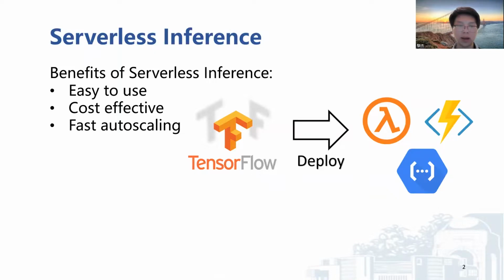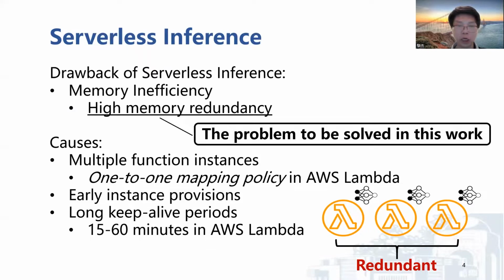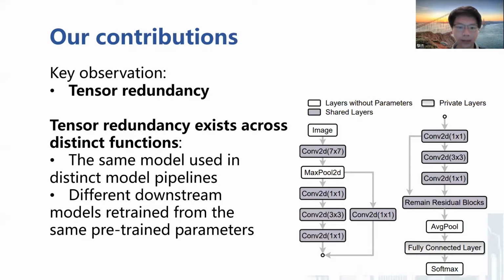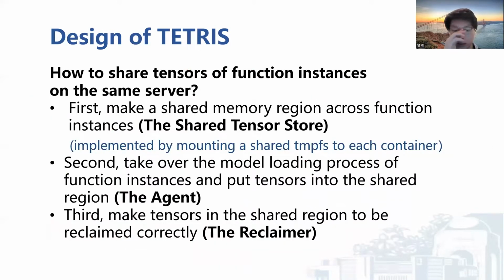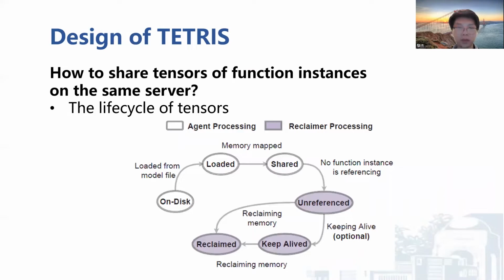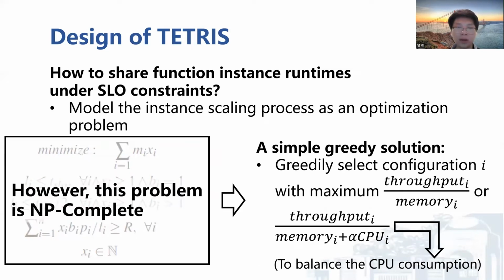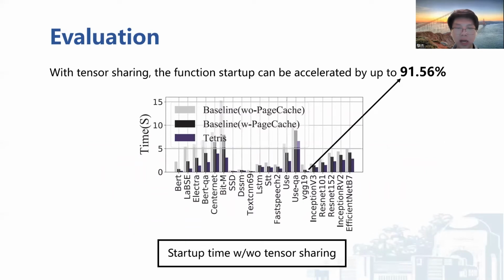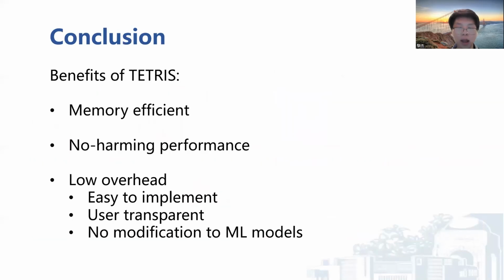USENIX ATC '22 - Tetris: Memory-efficient Serverless Inference through Tensor Sharing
Jie Li, Laiping Zhao, and Yanan Yang, Tianjin University; Kunlin Zhan, 58.com; Keqiu Li, Tianjin University

Executing complex, memory-intensive deep learning inference services poses a major challenge for serverless computing frameworks, which would densely deploy and maintain inference models at high throughput. We observe the excessive memory consumption problem in serverless inference systems, due to the large-sized models and high data redundancy.

We present Tetris, a serverless platform catered to inference services with an order of magnitude lower memory footprint. Tetris’s design carefully considers the extensive memory sharing of runtime and tensors. It supports minimizing the runtime redundancy through a combined optimization of batching and concurrent execution and eliminates tensor redundancy across instances from either the same or different functions using a lightweight and safe tensor mapping mechanism. Our comprehensive evaluation demonstrates that Tetris saves up to 93% memory footprint for inference services, and increases the function density by 30× without impairing the latency.